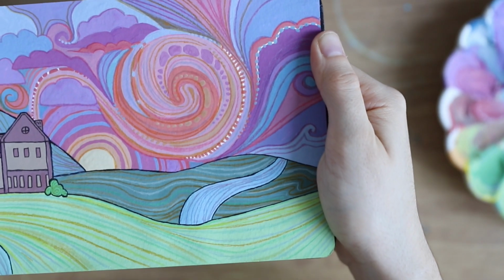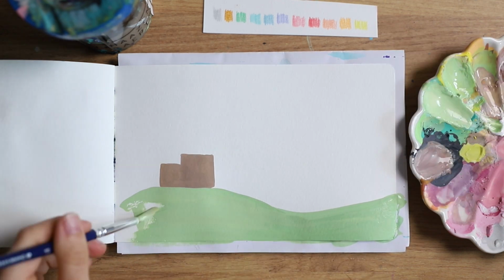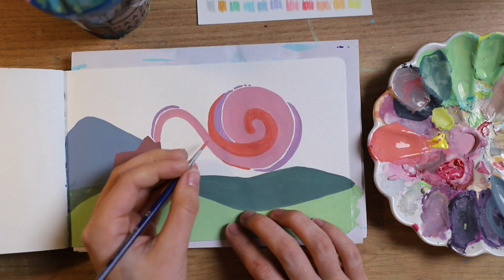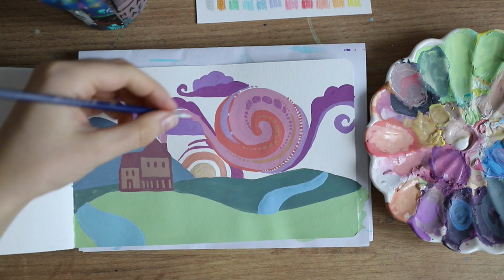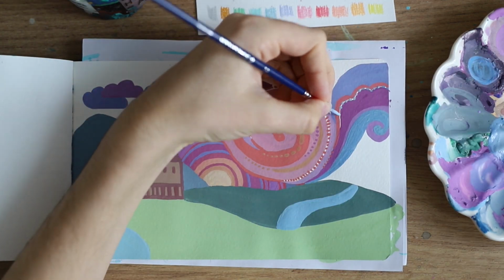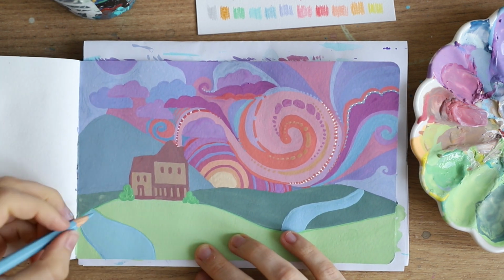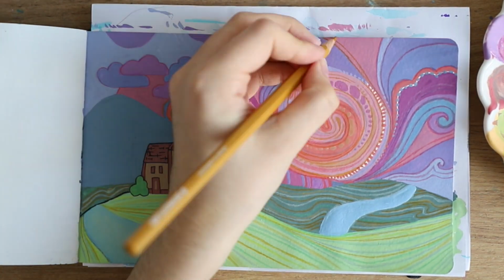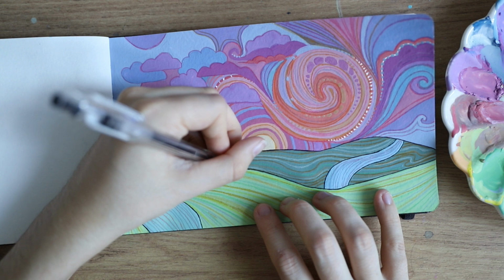Pastel Landscape Gouache & Colored Pencil Tutorial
In this video I show you how to paint a pastel landscape with water-soluble gouache and colored pencils. Let me know what kinds of painting tutorials you'd like to see in the future!

▶️  PRODUCTS USED:
• Winsor & Newton Designers Gouache
• Some Holbein Gouache Colors & a white tube of Schmincke Gouache
• Caran d'ache Brush & Staedtler Brushes
• Staedtler Pastel Colored Pencils
• Moleskine Watercolor Sketchbook